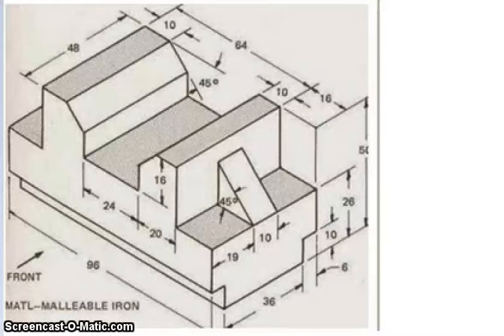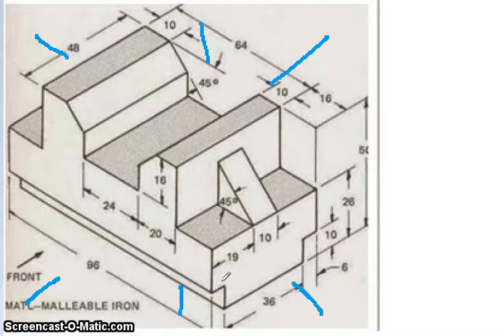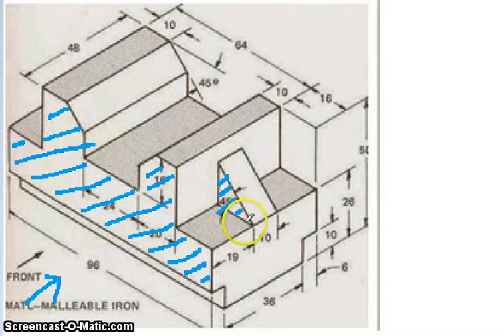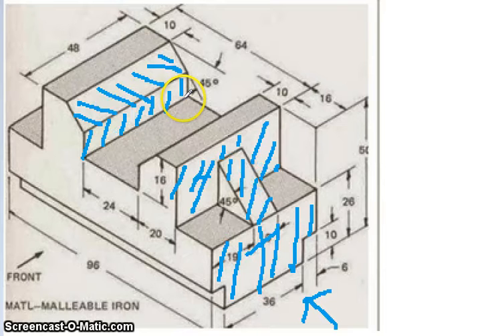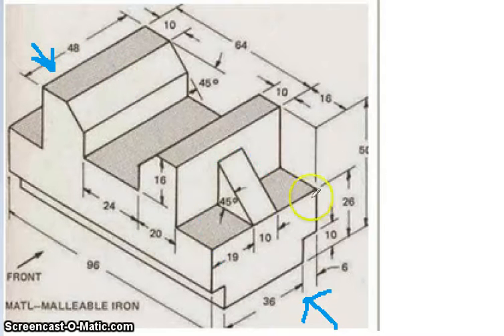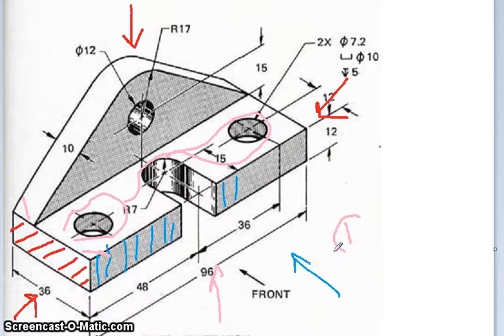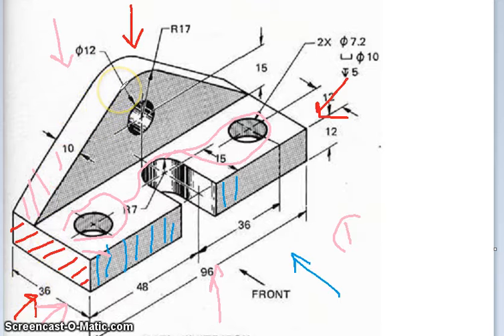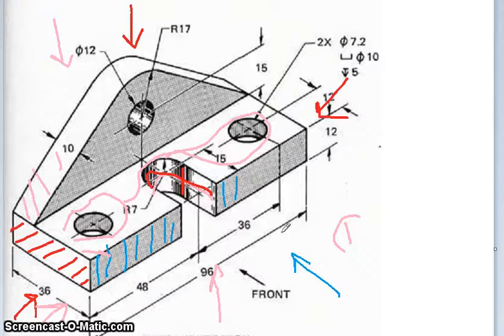how to count number of surfaces on a given 3D solid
For CEED, UCEED and NID exams, check on how to find the number of surfaces for a given three-dimensional solid without doing mistakes